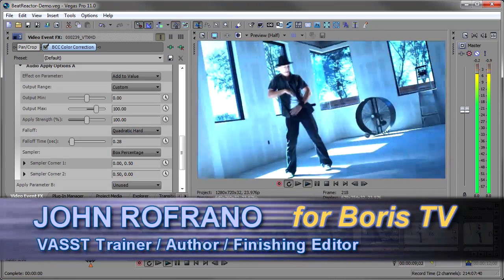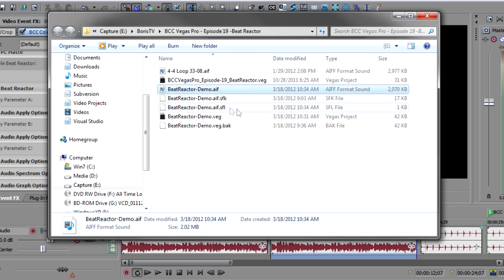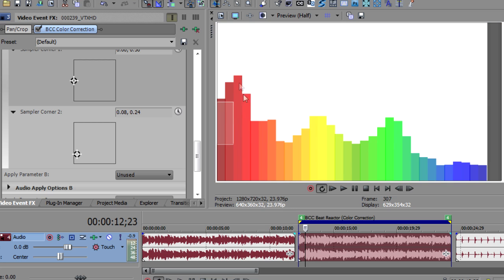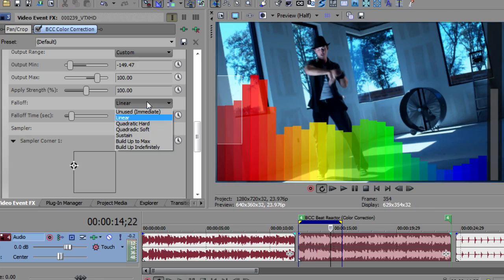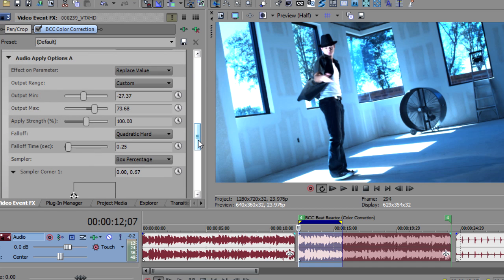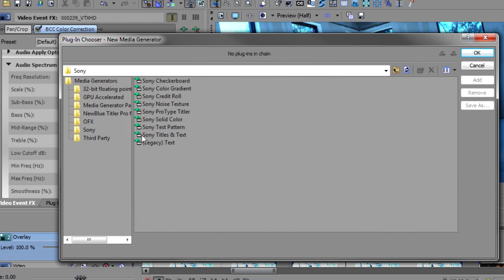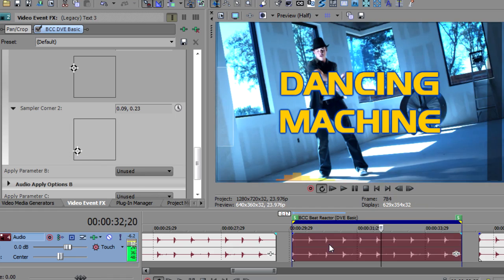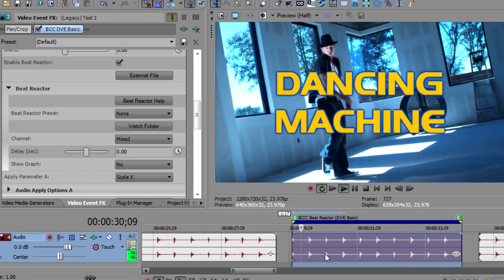Create Audio-Driven Effects in Sony Vegas Pro with Beat Reactor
If you have ever tried to sync VFX to a musical beat, then you know how much time and effort is involved, and you are going to love Boris Continuum Complete 8 for Vegas Pro's new built-in Beat Reactor technology. In this Boris TV episode, Senior VASST Trainer
John Rofrano shows you how it's done.

For more information regarding Boris Continuum Complete 8 for Sony Vegas Pro and to download a free 14-day Trial Version,